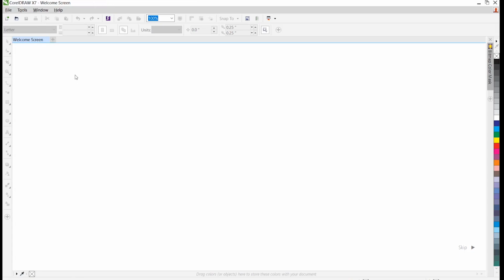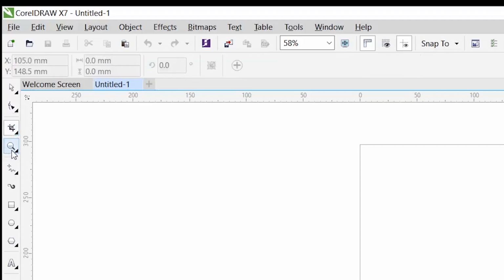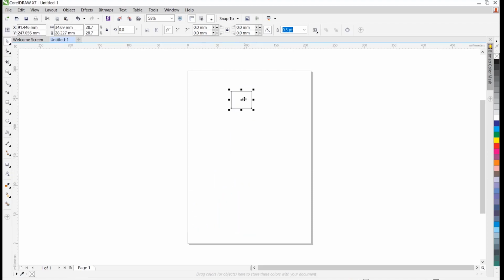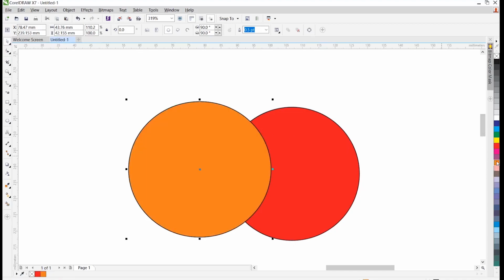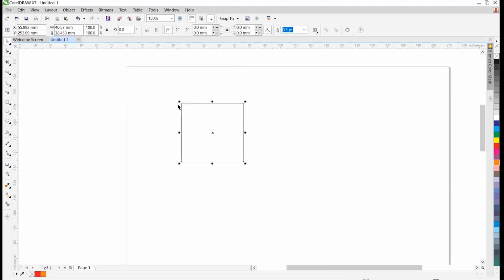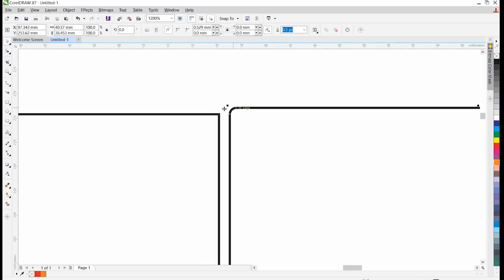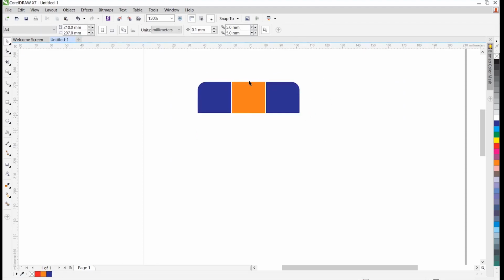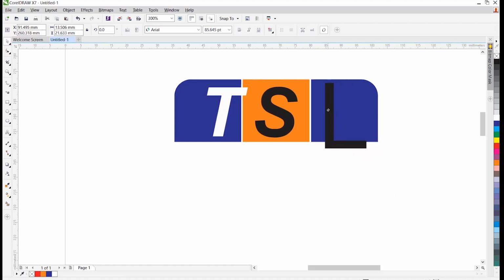Beginner's Tutorial 01 with CorelDraw X7